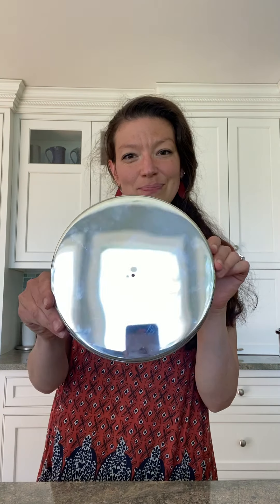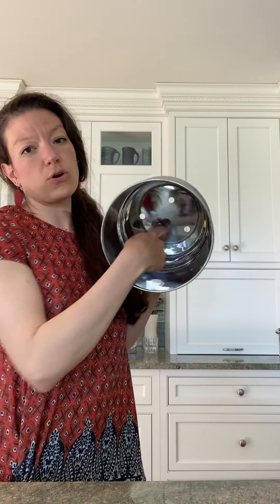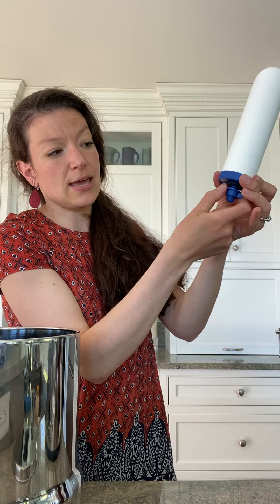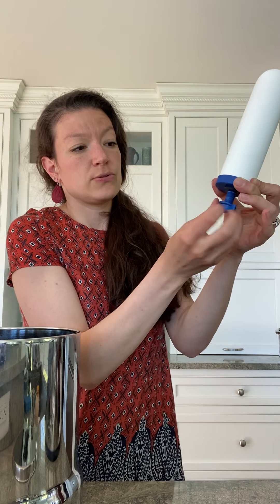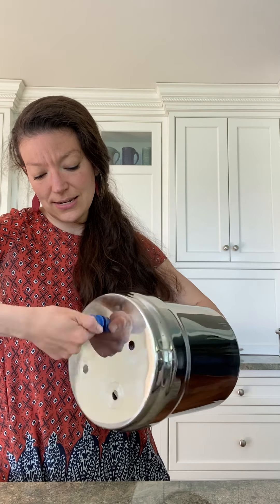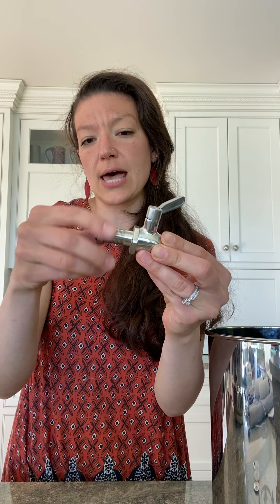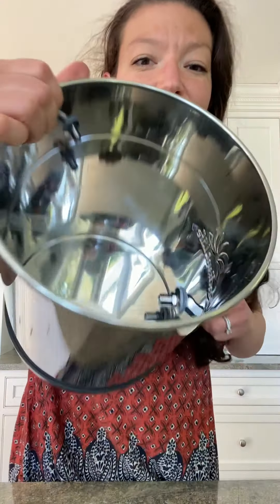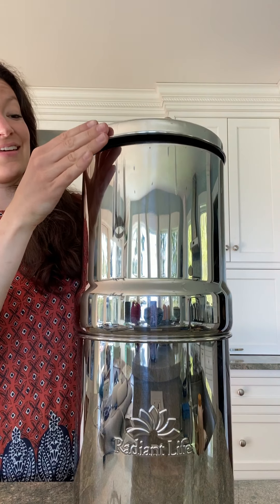Radiant Life Countertop Gravity Water System Assembly Video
A step by step guide to assembling your Radiant Life Countertop Gravity Water System.